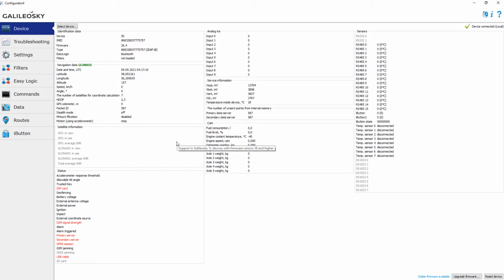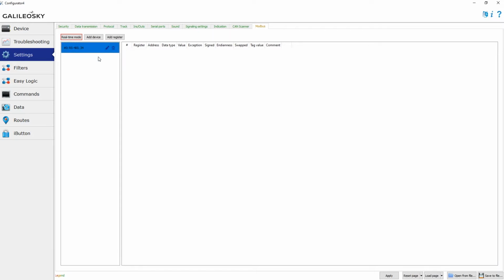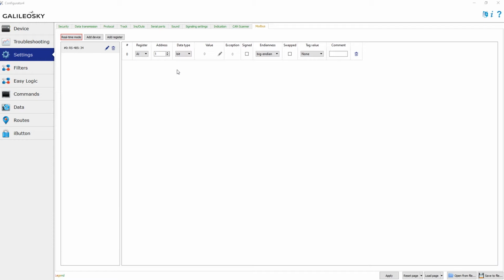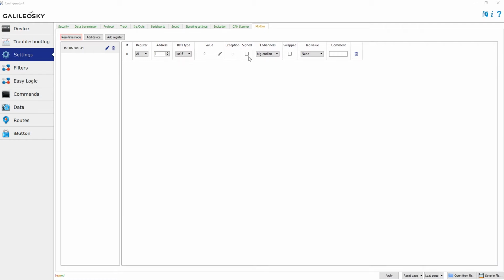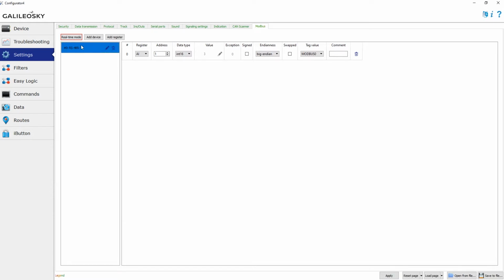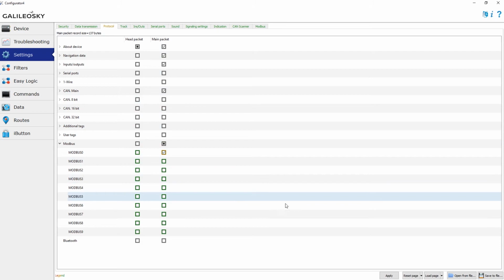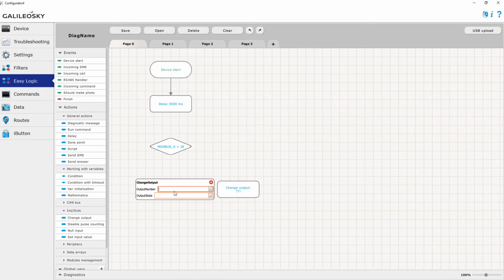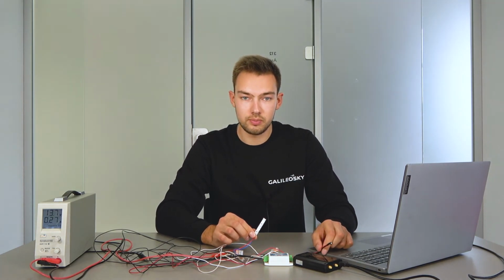How to configure Galileosky 7x device to work via the Modbus protocol?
In this video we'll tell you how to connect various equipment, operating via the Modbus protocol to Galileosky devices. We explain on the light sensor example.